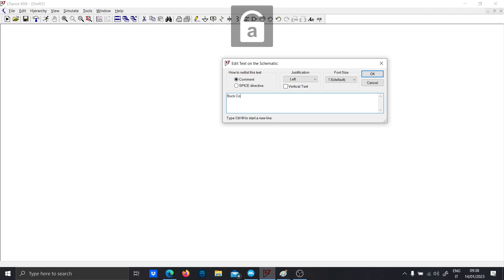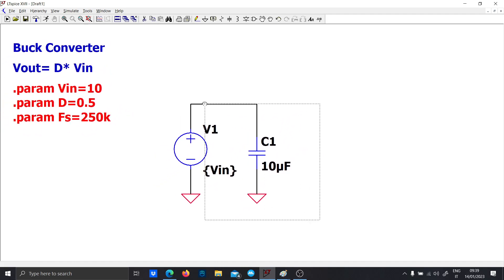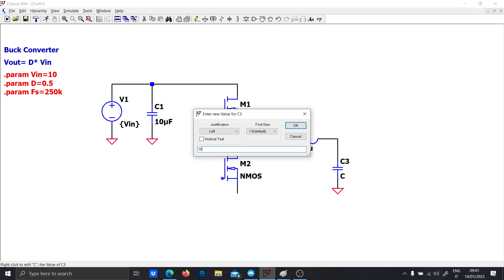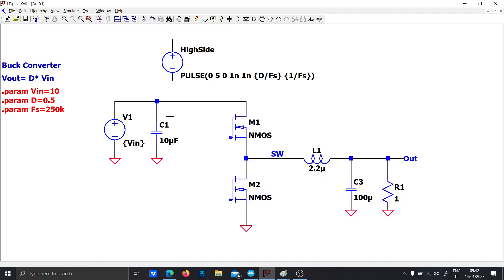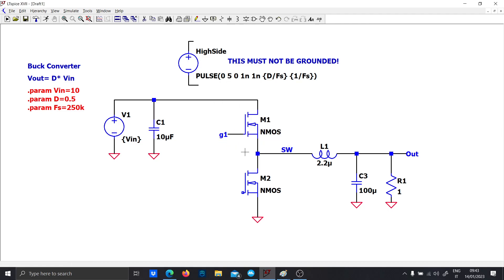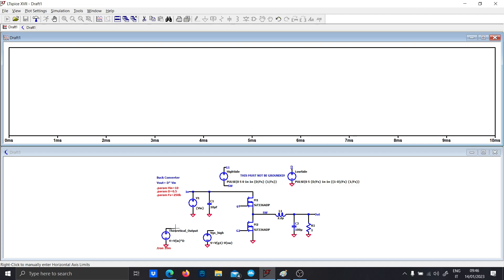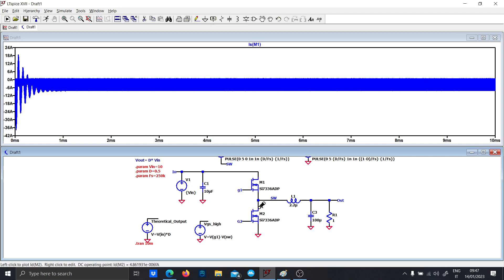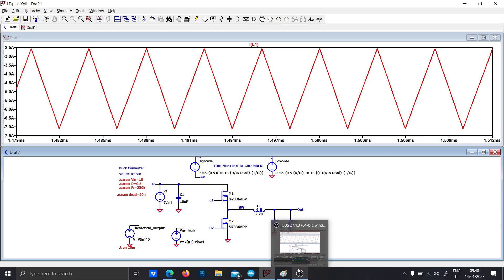LTSpice Buck Converter (No Ic)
LTspice Buck Converter with only voltage generators, with no iC